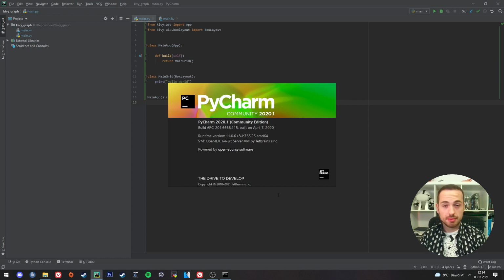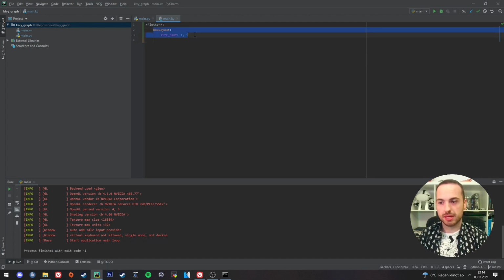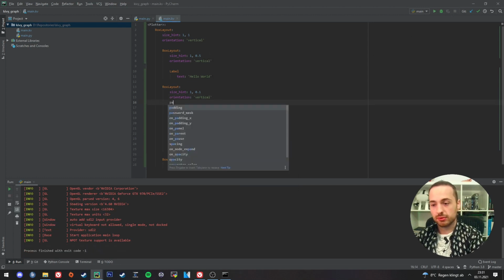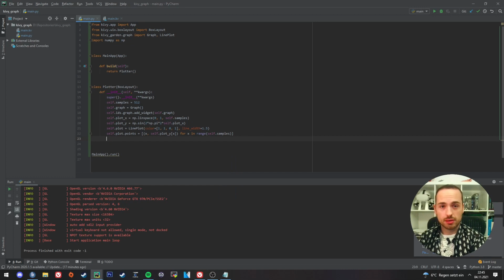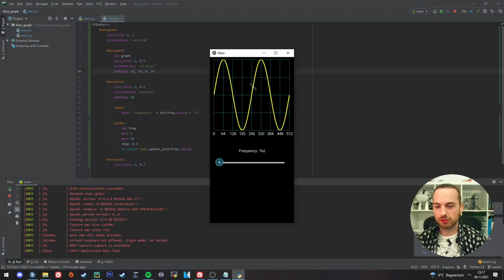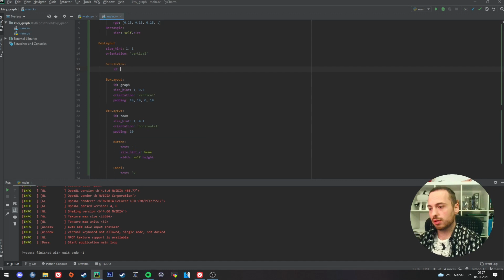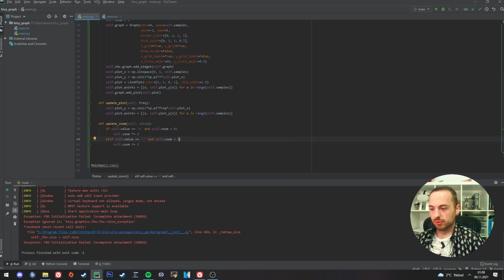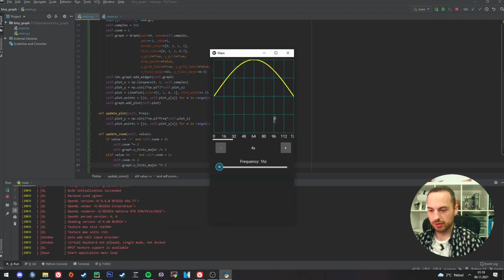Plot Graph with Python & Kivy (Kivy Garden Graph) which works on Android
This tutorial demonstrates how to use the Kivy framework for Python to create an app which plots a sine wave and which actually works on your android smartphone (unlike Matplotlib). It's for beginners and advanced users of Kivy and Python.

▬ Links ► ▬▬▬▬▬▬▬▬▬▬▬▬▬▬▬

▬ Commands ► ▬▬▬▬▬▬▬▬▬▬▬▬▬▬▬

sudo apt-get install python3
pip3 install kivy
pip3 install numpy
pip3 install kivy-garden.graph

▬ Chapters ► ▬▬▬▬▬▬▬▬▬▬▬▬▬▬▬

Start:
► 0:00 - Intro
► 0:44 - Basic Setup
► 2:42 - Short Summary of Kivy
► 3:17 - How to plot a Graph on Android

Coding:
► 3:45 - Basic Kivy Application (Hello World)
► 8:05 - Slider Widget
► 12:13 - Graph Widget (with Sine Wave)
► 17:33 - Update Plot with Slider
► 19:35 - Styling Graph Widget
► 22:00 - Zoom Buttons
► 24:19 - Set Background Color
► 25:53 - Zoom Feature (ScrollView Widget)
► 37:43 - Outro

▬ Programming ▬▬▬▬▬▬▬▬▬▬▬▬▬▬▬

► Python 3.8.1
► Kivy 2.0

▬ Editing ▬▬▬▬▬▬▬▬▬▬▬▬▬▬▬

► Sony Vegas Pro Edit 14
► OBS
► t.bone SC400
► Cheap Webcam